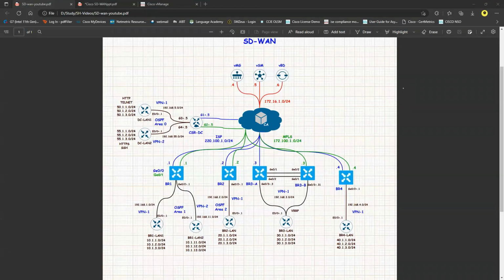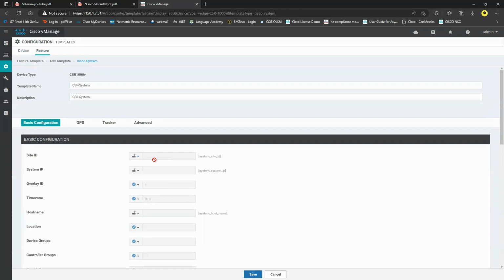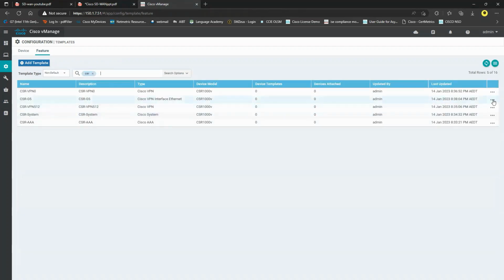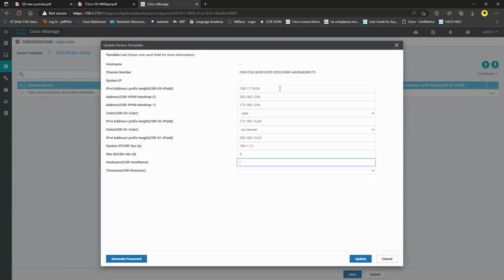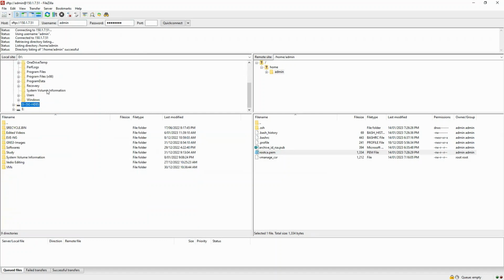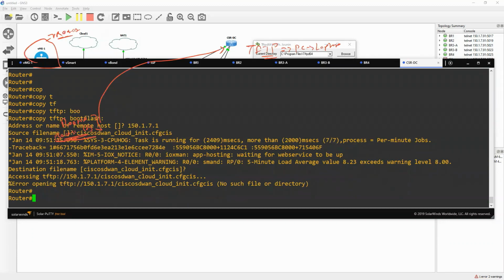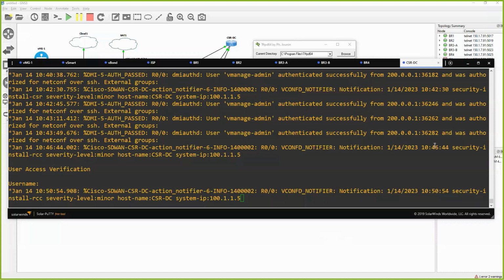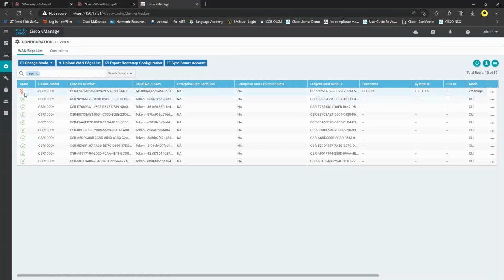013 CSR Prov